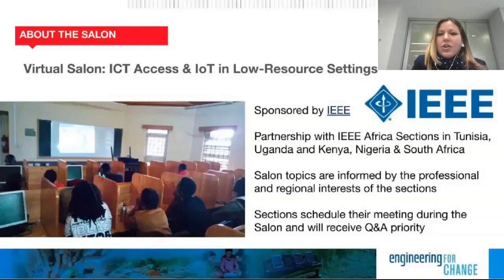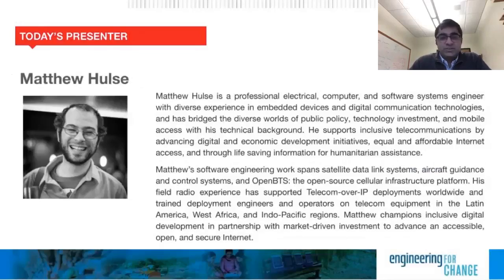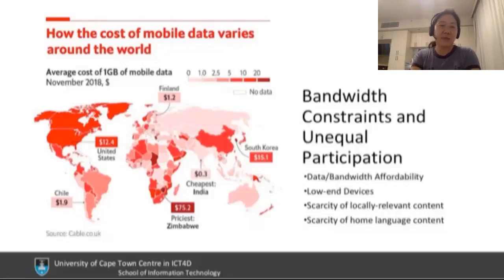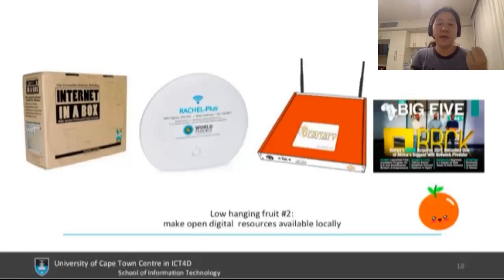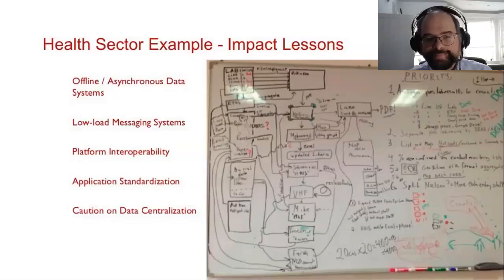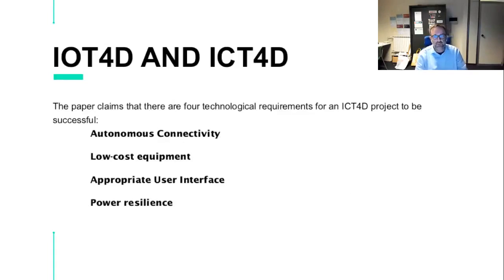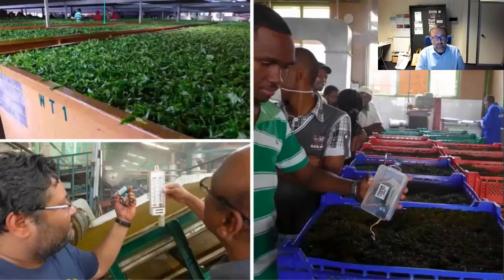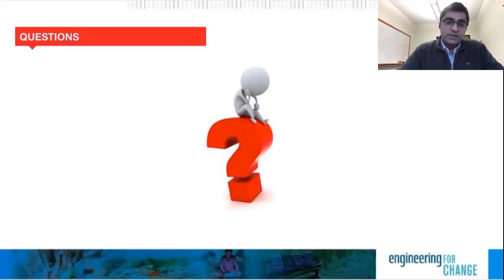Virtual Salon: ICT Access & IoT in Low-Resource Settings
Engineering for Change (E4C) and IEEE are pleased to present a Virtual Salon which focuses on ICT access and IoT in low-resource settings.

E4C’s Virtual Salon series is a partnership with IEEE and IEEE in Africa Strategy. The Salon topics are informed by the professional and regional interests of the sections. To overcome connectivity challenges, the Sections schedule their meeting during this time at locations with high-quality internet connectivity and join the salon via E4C’s webinar platform. The salon is 1.5 hour in length and includes three presenters and a moderator. The goal was to provide a broad cross-section of renewable tech solutions and focus on scaling approaches demonstrating success in the African context.

During the event, each panelist shared a brief overview of their organization. This was followed by a live (virtual) Q&A lead by the moderator.